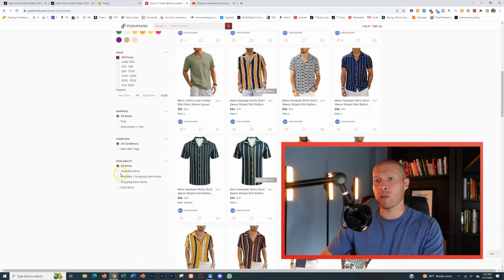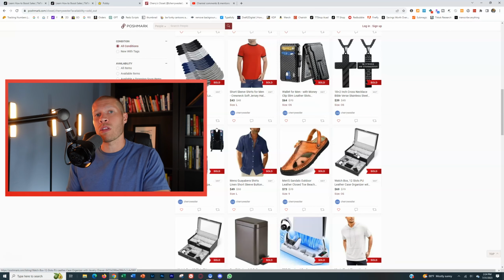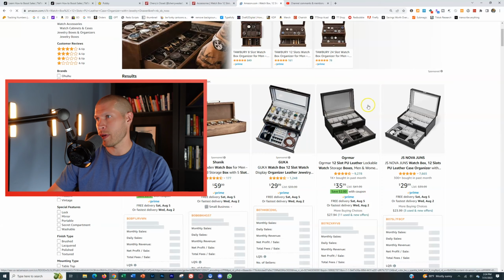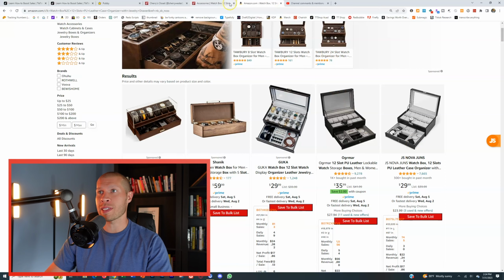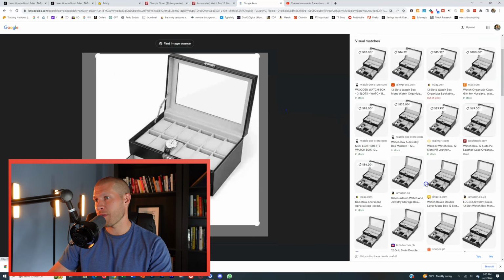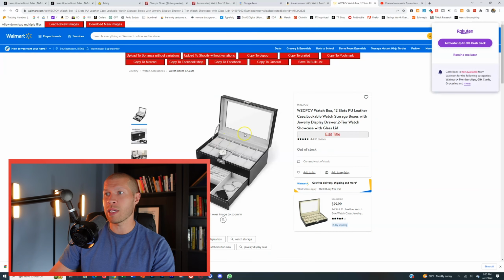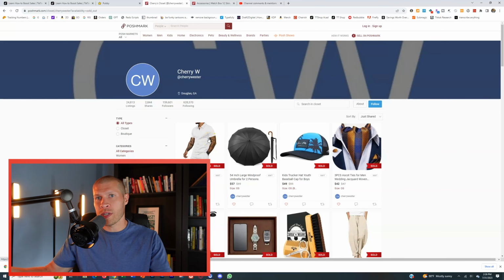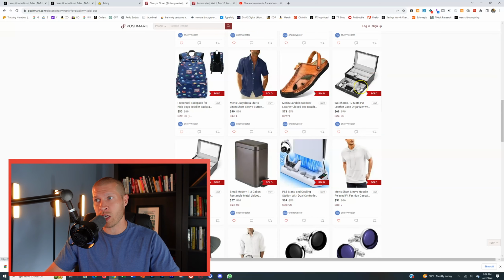How to Do Product Research on Poshmark (My Secret Strategy)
^ Use Code GUERRA